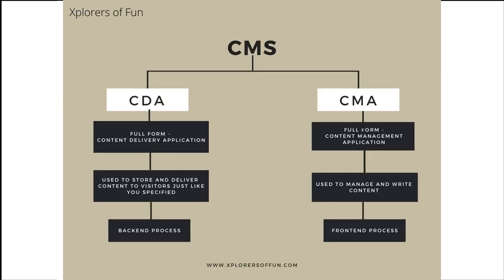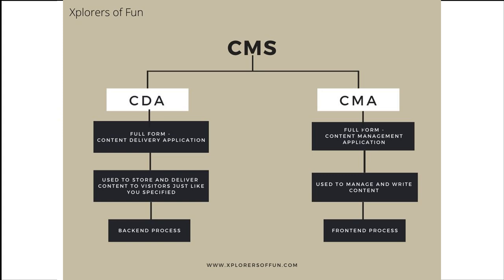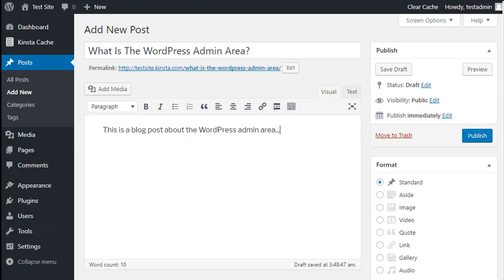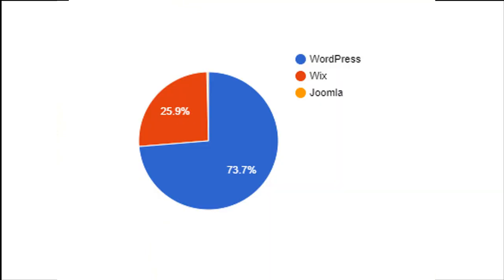What is a CMS? (Content Management System)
CMS (Content Management System) power 43% of the web, but what are CMS? Today we shall understand what are cms, how they work, how they are formed, examples of CMS, which is the best CMS, what kind of websites you can build on a cms, different types of cms and lot more.

Also as promised you can read my blog posts on WordPress SEO and CMS which I wrote recently, the links are given below -

Timestamps
0:00 Introduction
0:30 How CMS shall help you
1:54 What it would be like without CMS
2:30 How a CMS works
3:40 What are CMS websites
4:08 What websites can be built with  a CMS
4:54 What is the best CMS
6:00 Why is WordPress so popular CMS
8:00 Different types of CMS
9:39 Pros and Cons of CMS